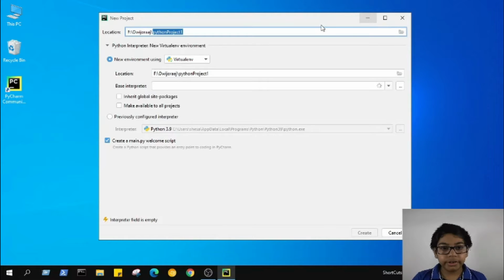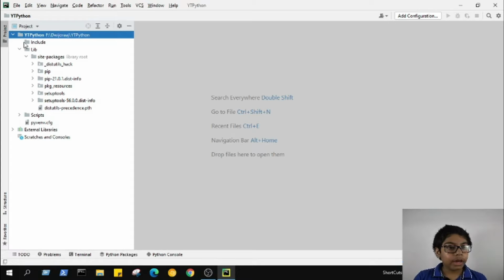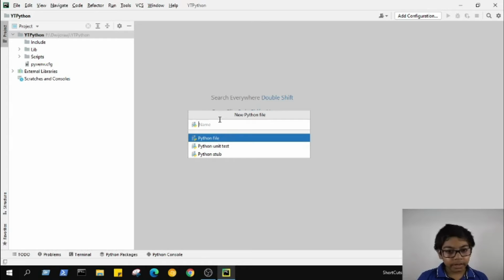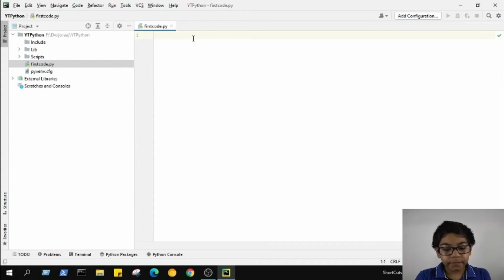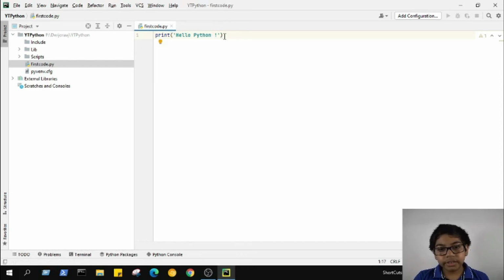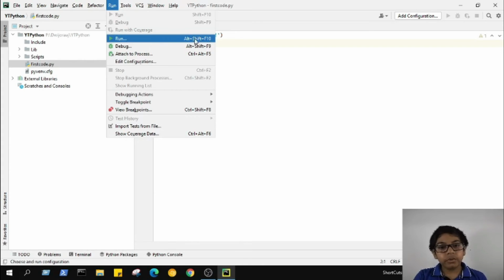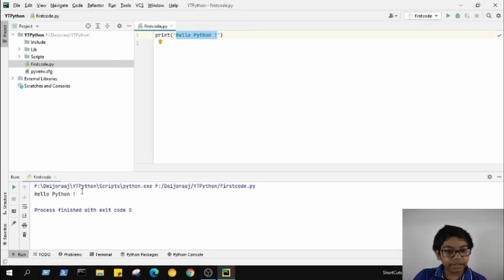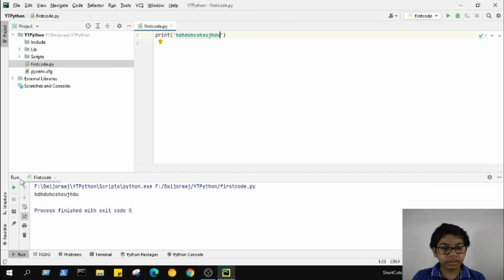Your First Python Program ! | Printing | CodeWithDJ | English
Hello everybody, sorry for uploading a bit late, so today we are going to learn about printing and what it is.